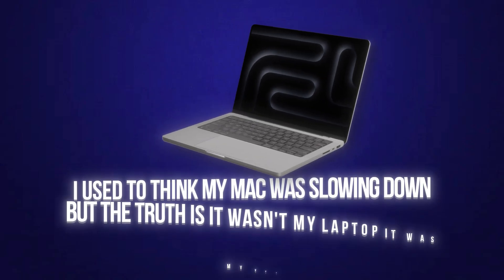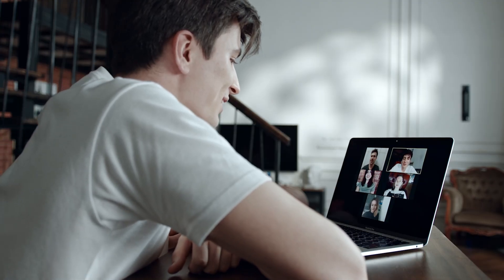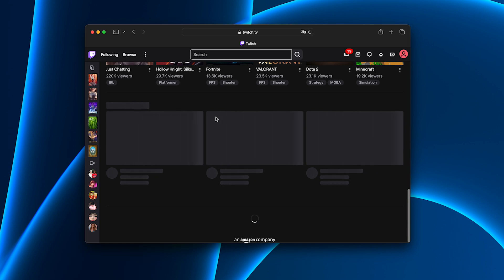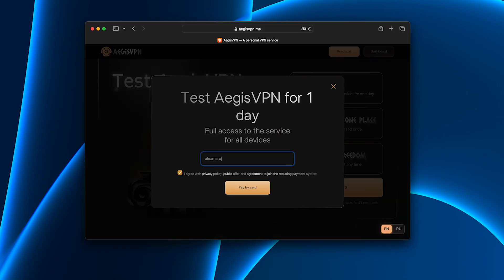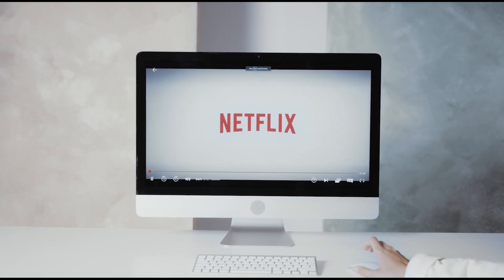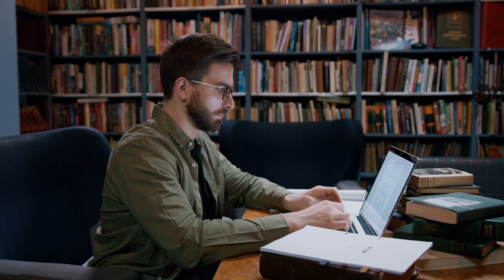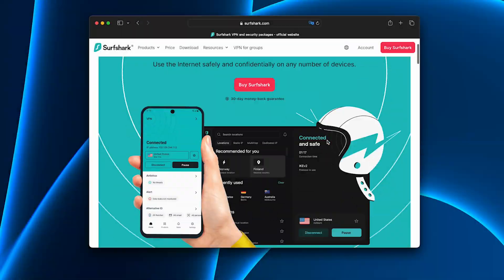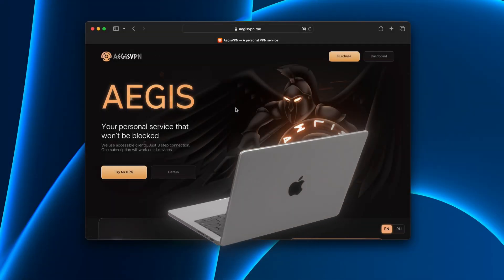BEST FREE VPN FOR MAC 👍 1-Minute Setup, Ad-Free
Hey everyone! In this video, I'm going to show you a VPN service that actually works really well and provides a rock-solid, stable connection. Make sure you watch until the very end!

TIMESTAMPS:
00:00 – Let’s go!
00:00 – What’s wrong with ExpressVPN, NordVPN, and Surfshark?
00:58 – First time hearing about Aegis!
01:50 – No lag, smooth and stable performance!
02:35 – The only VPN you won’t want to turn off!
02:14 – Link in comments